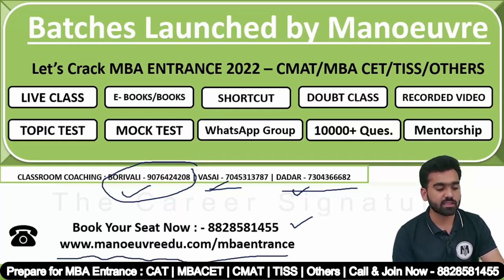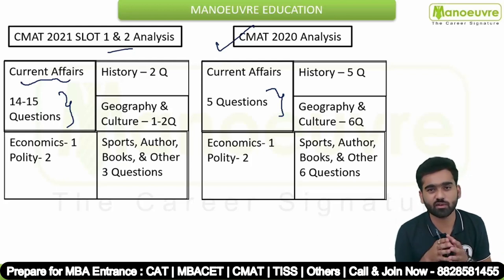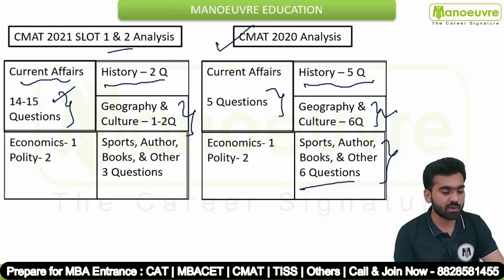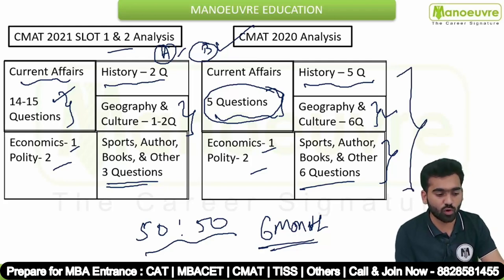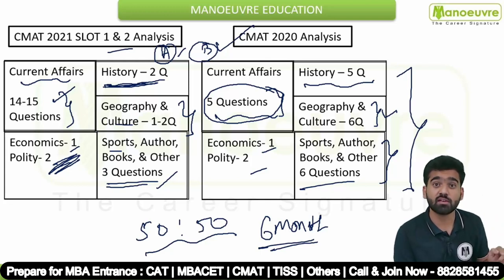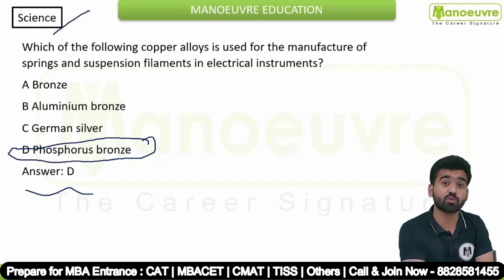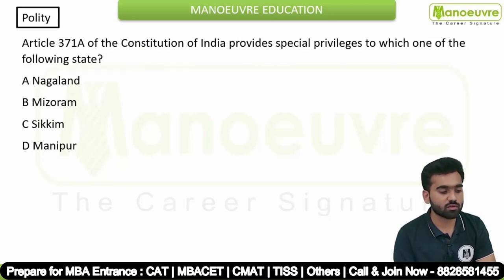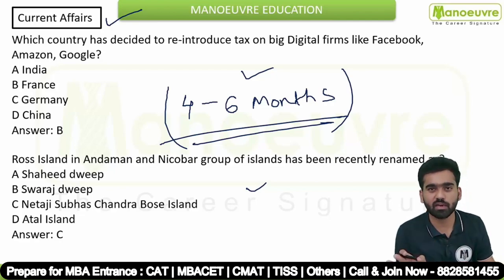CMAT - 2022 | Expected Paper - GK & Current Affairs Section - How to Maximize Score..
Prepare for MBA Entrance : CAT | CMAT | MBACET | SNAP | NMAT| MAT  - Kickstart Preparation | Online Live Classes | Books | Mock.

Call/Whatsapp on :
Manoeuvre Education